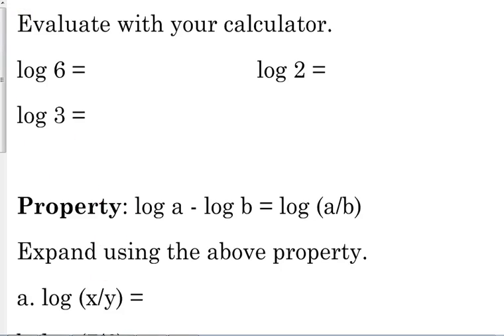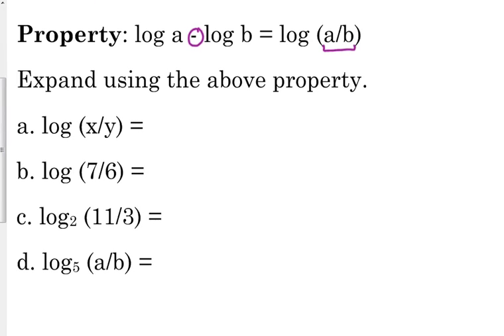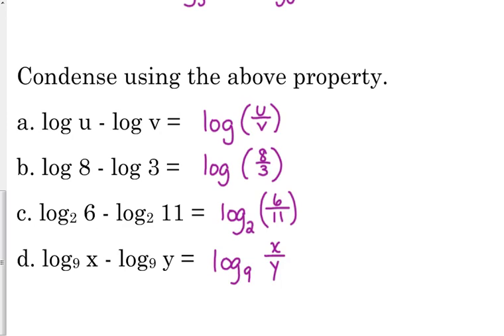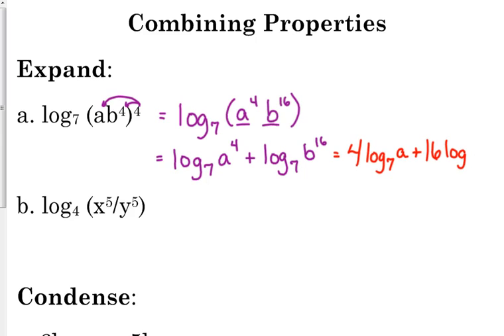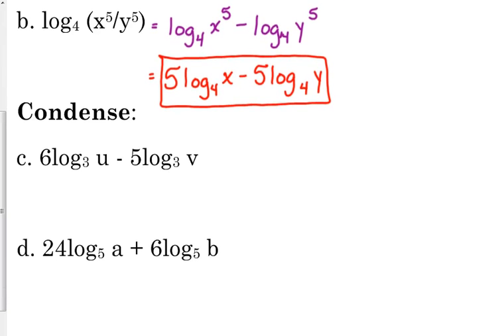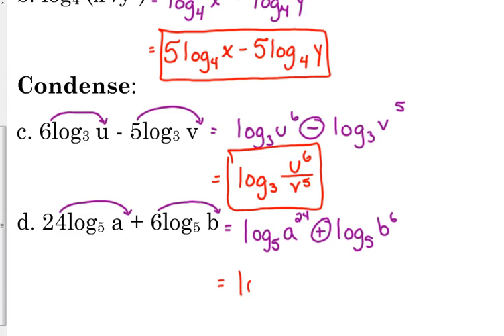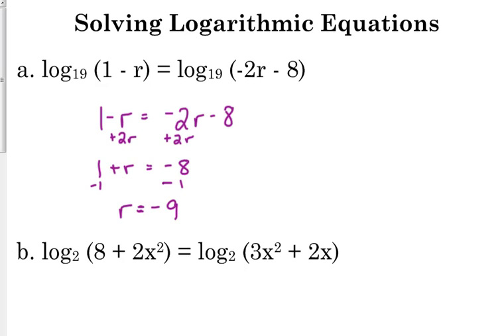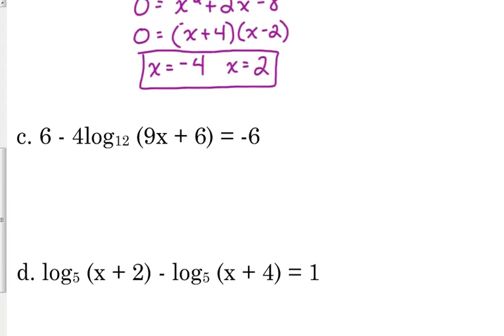Day 36 Lesson~Properties of Logs Part 2